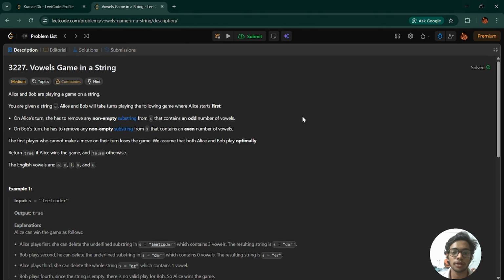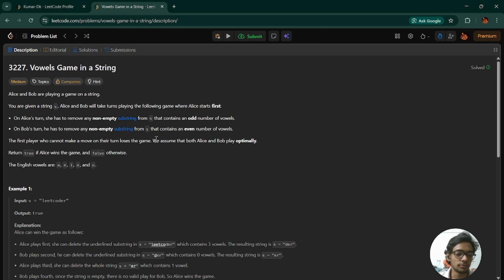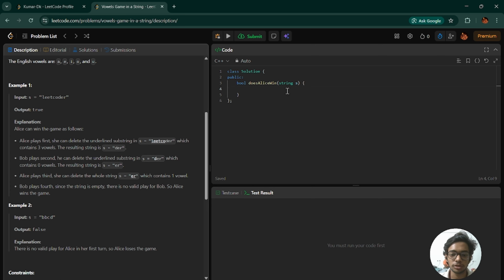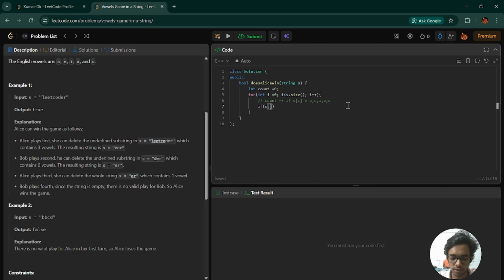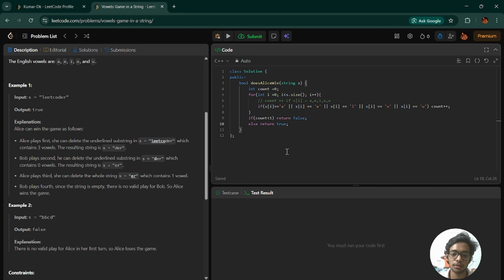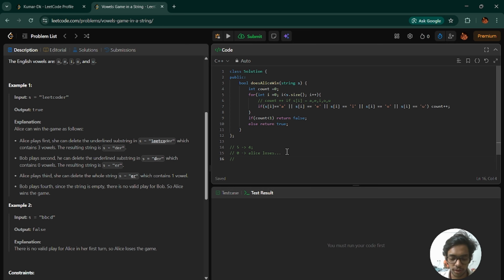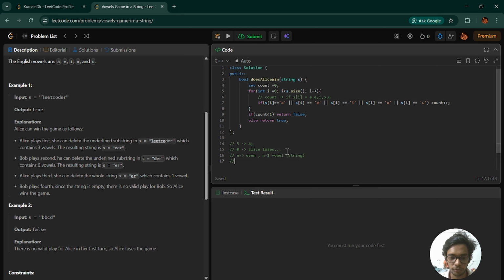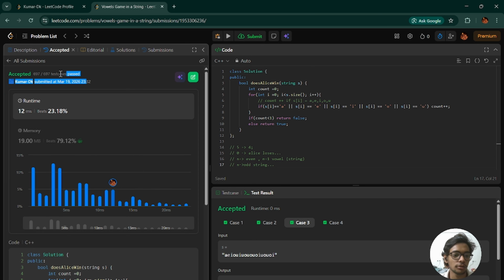Vowel Game in a String | Alice vs Bob Game 🧩 | LeetCode 3227 Easy Logic Breakdown (C++)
🚀 In this video, we solve LeetCode 3227 - Does Alice Win?

This problem looks like a game theory question, but the solution is surprisingly simple once you spot the pattern 👀

🧠 Key Insight:

🔹 The game depends entirely on the presence of vowels in the string.

🔹If the string contains at least one vowel, Alice wins ✅

🔹If there are no vowels, Alice loses ❌

👉 No complex simulation needed — just a simple count!

💻 Approach:

🔹 Traverse the string

🔹 Count vowels (a, e, i, o, u)

🔹If count ≥ 1 → return true

🔹Else → return false

⏱ Time & Space Complexity:

🔹Time: O(n)

🔹Space: O(1)

🎯 Why This Works:

The entire game reduces to a simple observation:

🔹If Alice gets even one vowel, she can always force a win.